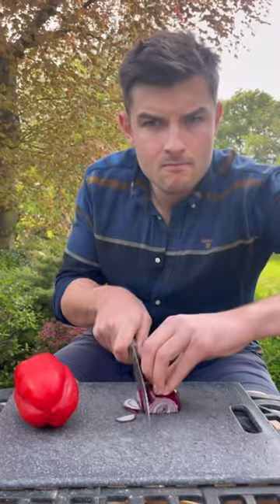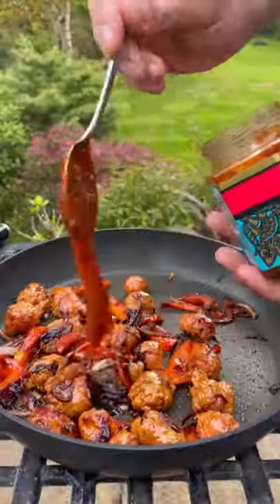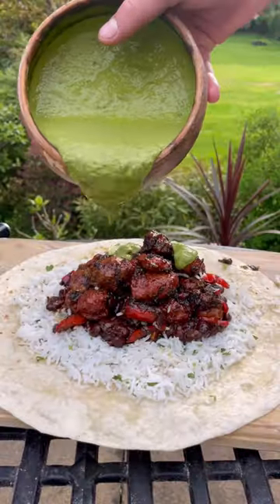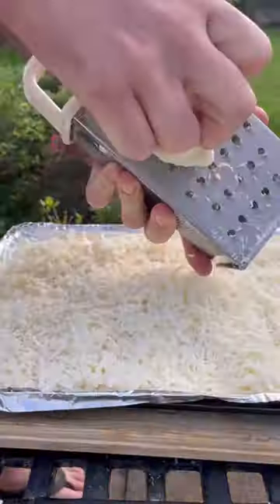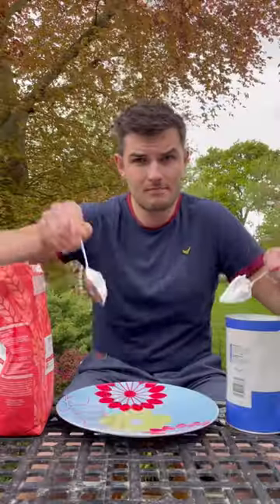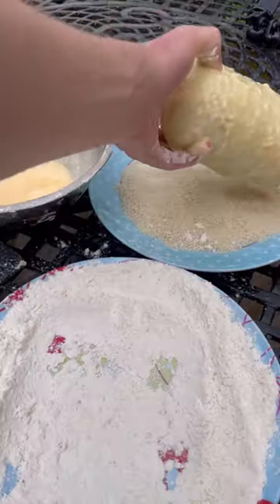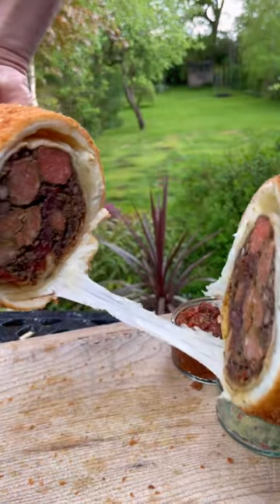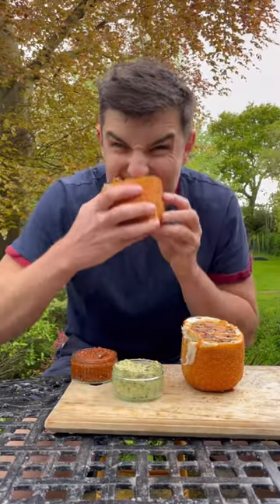Decided to turn my spicy sausage burrito into a giant mozzarella dipper 😋texmex